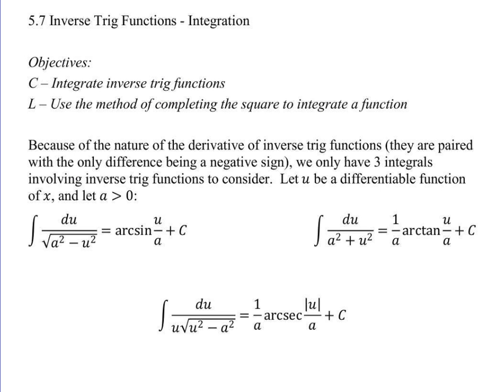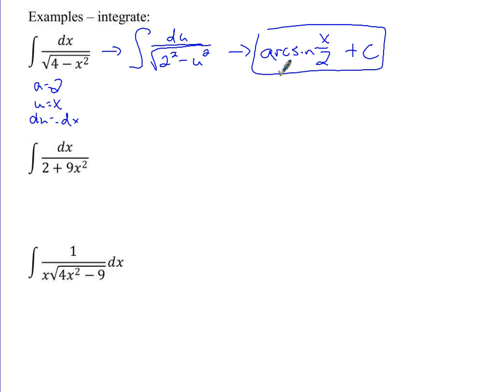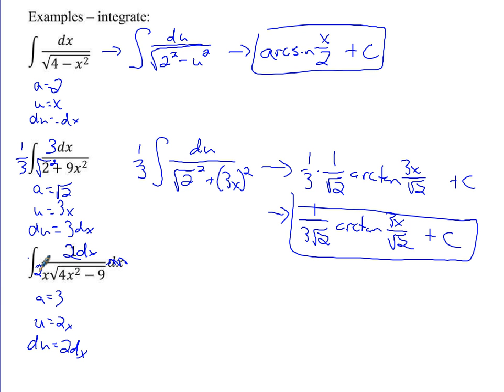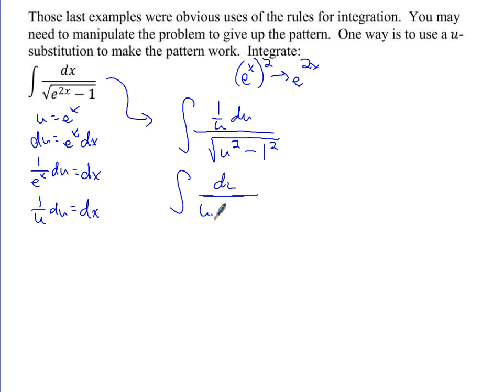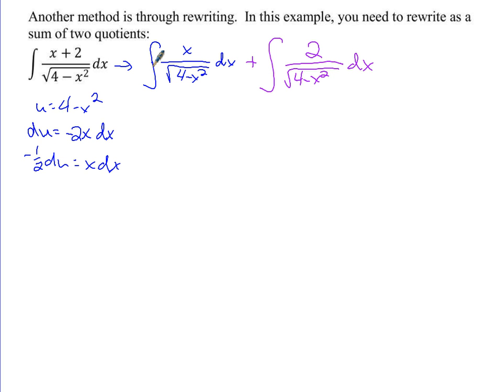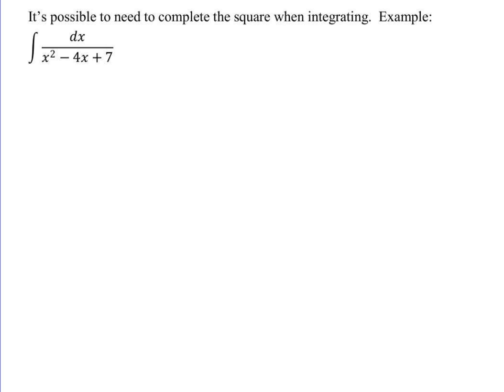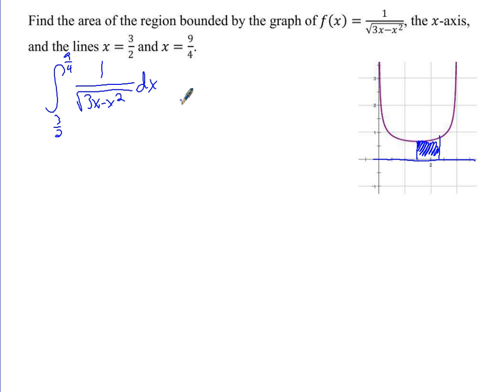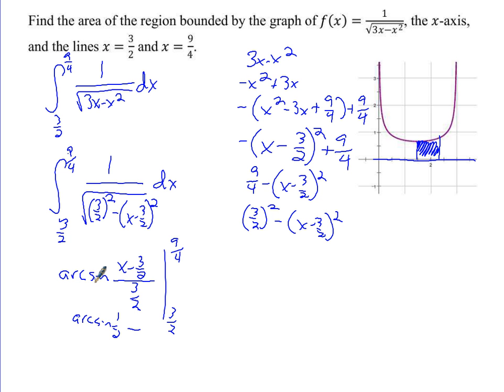C5 7 Integrating Inverse Trig Functions